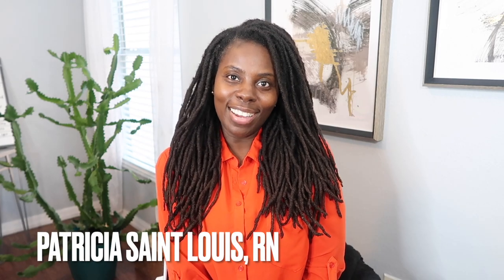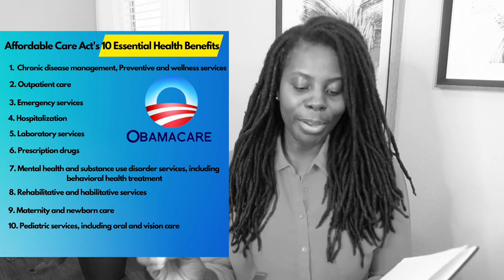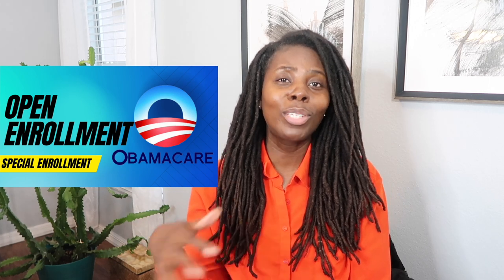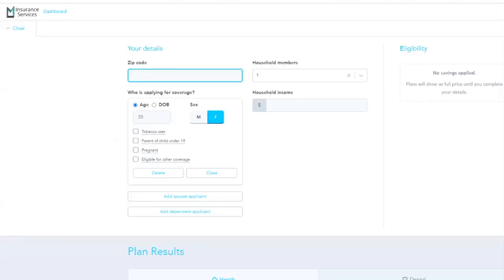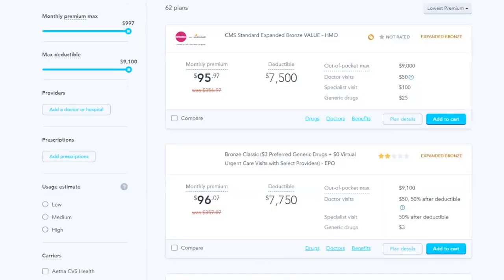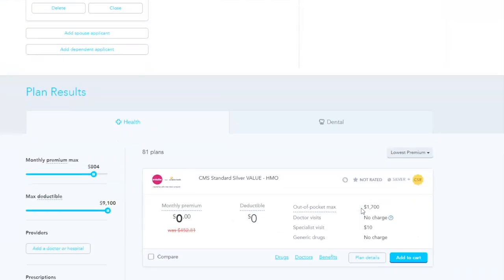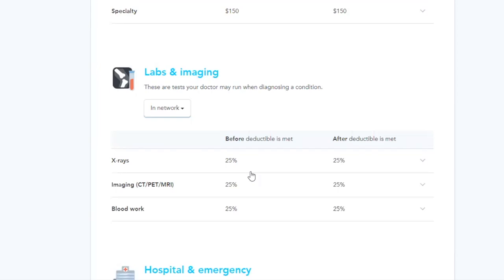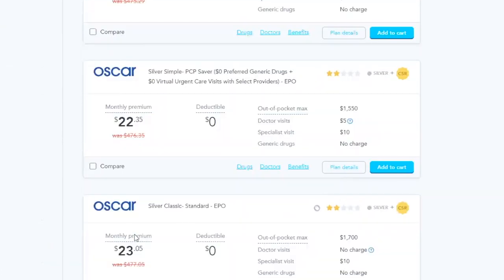Obamacare Explained| Open Enrollment is NOW (Affordable Care Act) | LOW INCOME Subsidy!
In this video we share how Obamacare can be the perfect plan for Low Income families and individuals. Many people qualify for less than $29 dollar per month. The Affordable Care Act also known as Marketplace Insurance helps millions of people get affordable health insurance, why pay more when you don't have to?
Obamacare open enrollment starts now!

Obamacare Covers:
Pre-Existing Conditions
and Offers Low Income Subsidies to help pay for the cost

Ten Essential Health Benefits
Ambulatory patient services (Outpatient care).
Emergency Services
Hospitalization
Maternity and newborn care.
Mental health services and addiction treatment.
Prescription drugs.
Rehabilitative services and devices
Laboratory services.
Preventive services, wellness services, and chronic disease treatment. Preventive services This includes two routine dental exams, an eye exam, and corrective lenses each year.

Need help with health insurance? Remember Low Income Subsidy is all year round until 2025 so if you are watching this video after the enrollment period we can still help you!

Office Location:
216 North 3rd Street
Suite B

20 minutes to 1 hour drive to our Medicare Resource center office:
Health Insurance plans, Medicare Advantage, Medicare Supplement, & Life Insurance